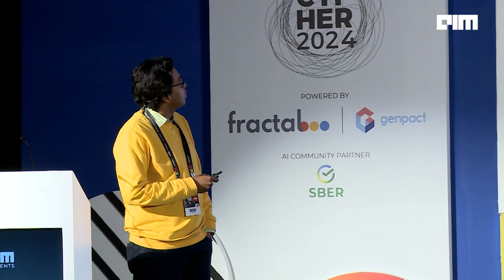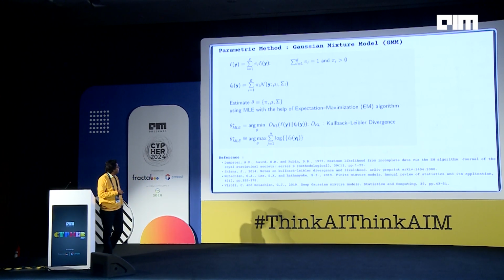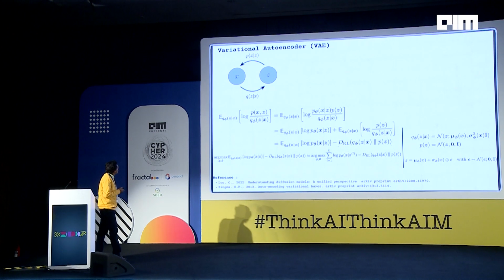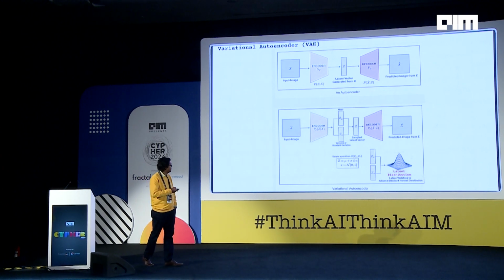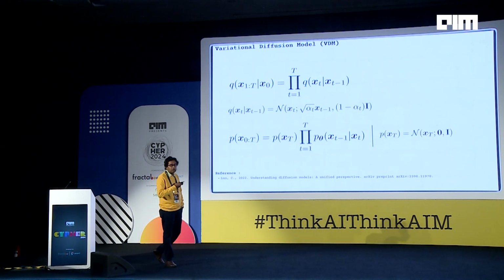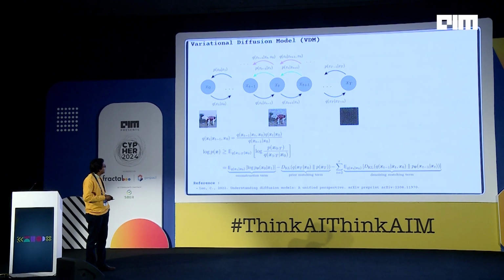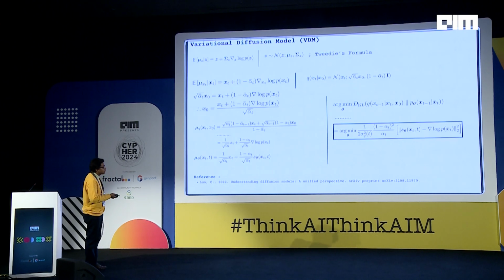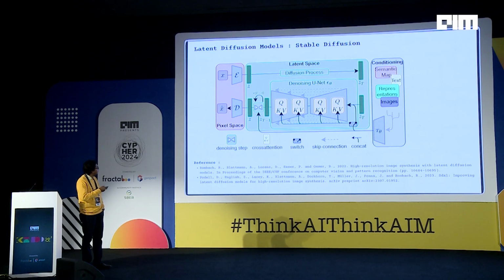Evolutionary Journey of Deep Generative Models | Amritendu Mukherjee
Generative Networks primarily approaches the problem of estimating the distribution and sampling from the same by observing the data. In this Talk, I would discuss the evolutionary journey [and theoretical foundations] of Generative Networks through Gaussian Mixture Model (GMM), Auto-Encoder & Variational Auto-Encoder (VAE), Generative Adversarial Network (GAN) and Score-based Latent Diffusion Model. Also, I would like to talk about some of the problem statements that we are working on at NeuroPixel.AI Labs using Conditional Generation and controlled manipulation of Latent Space of the score based Diffusion Model in conjunction with optimization methodologies [e.g. application of NVIDIA TensorRT Libraries, Knowledge Distillation etc.] to improve the performance of inference. Finally, I would take the audience through a couple of Demos of the solution that we’ve been building at NeuroPixel.